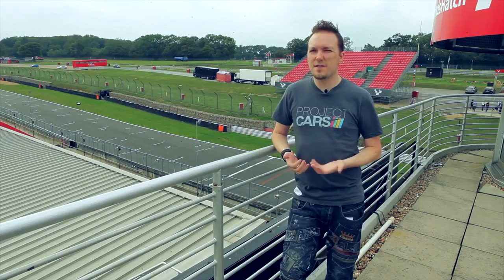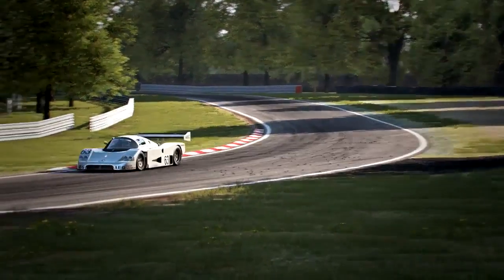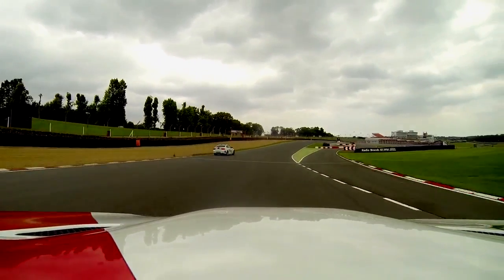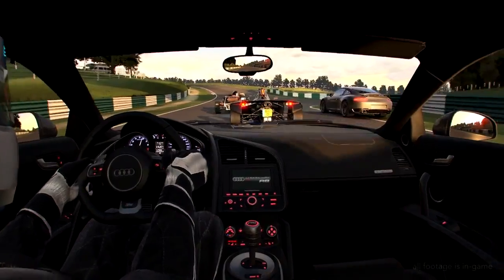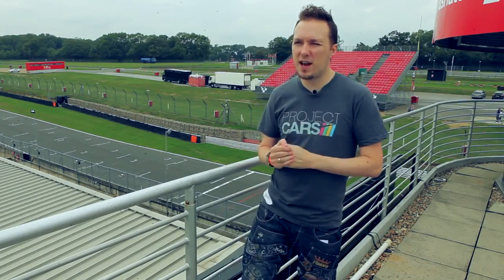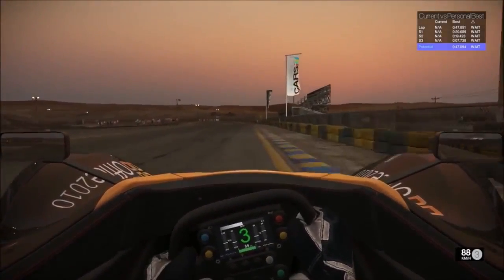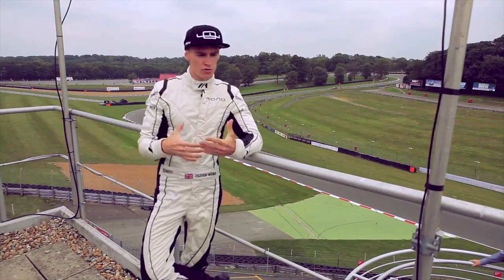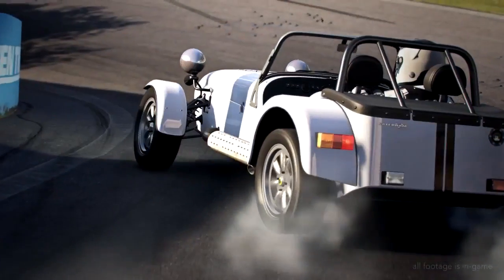Project Cars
DevDiary - Brands Hatch